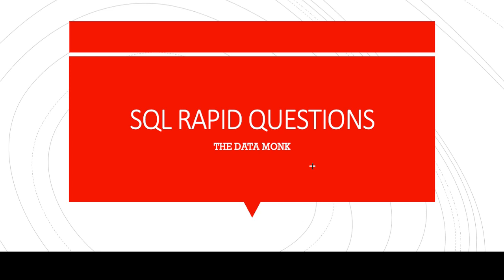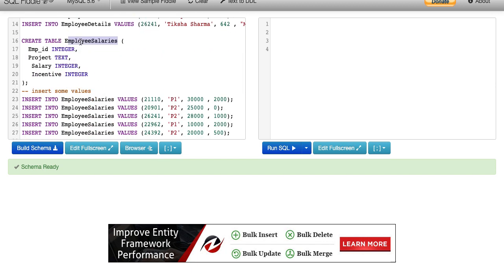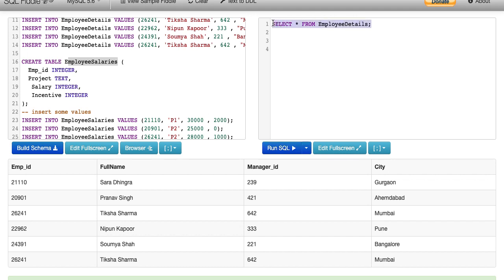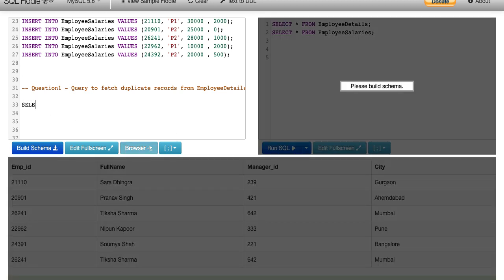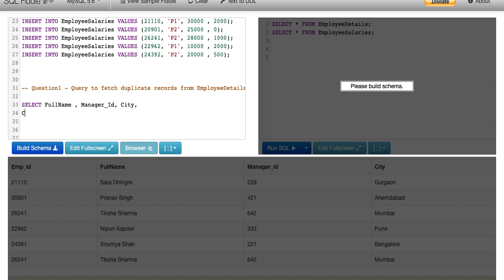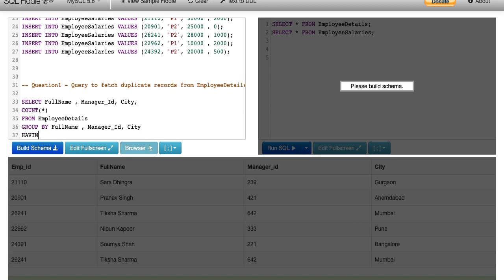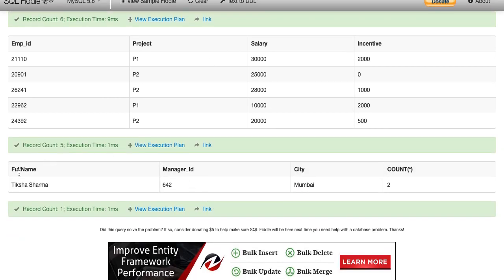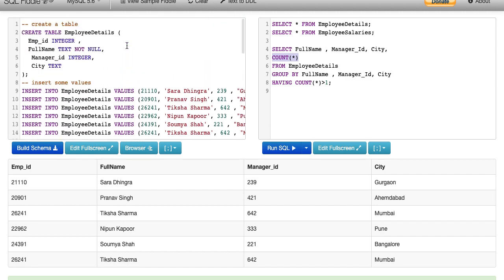Fetch Duplicate Records in SQL | Part 1 | Data Science Interview Questions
Part 1 - Fetch Duplicate Records in SQL
Probability of getting asked in an analytics interview - 6/10

In this series we will cover SQL cover to cover. We will take up as many questions as possible with interview point of view.

-Data Analysts
-Data Scientists
-Business Analysts
-Product Analysts